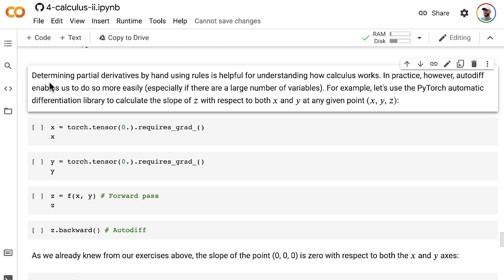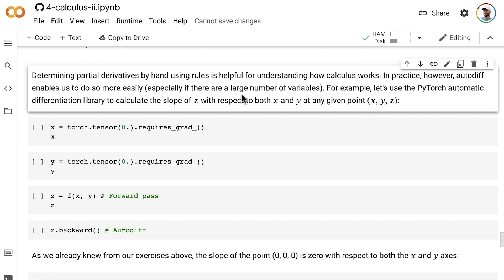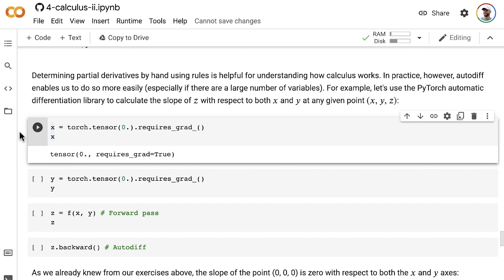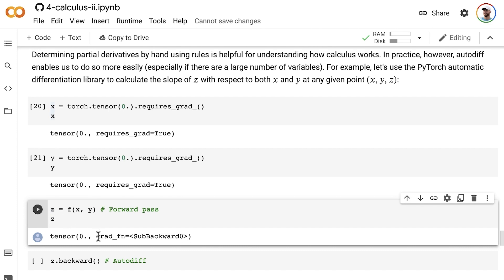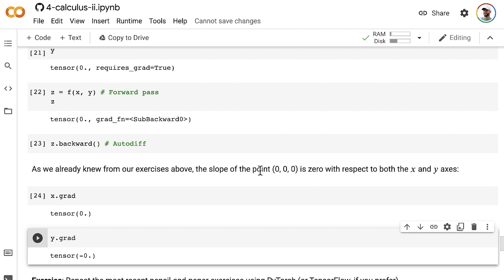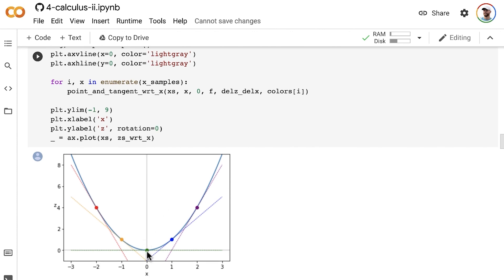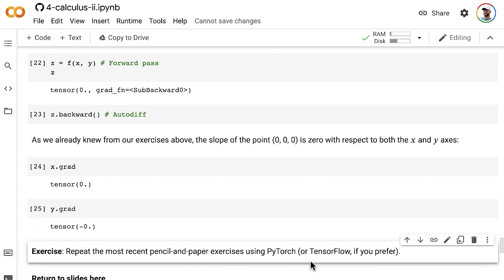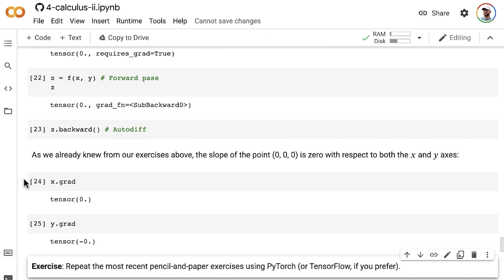Calculating Partial Derivatives with PyTorch AutoDiff — Topic 69 of Machine Learning Foundations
In this video, we use the Python library PyTorch to compute partial derivatives via automatic differentiation.